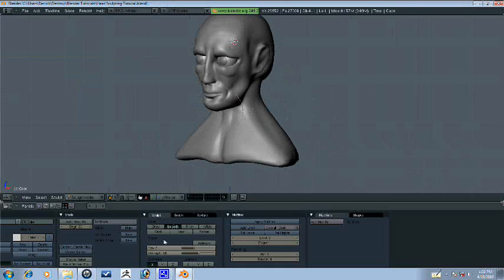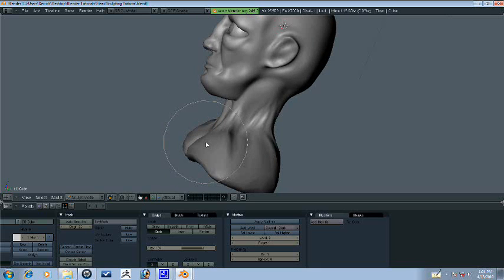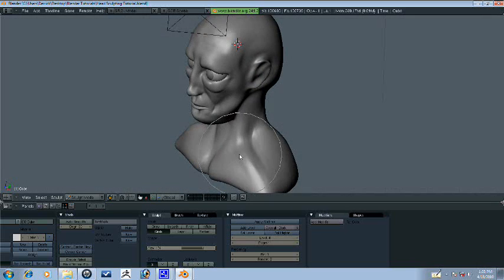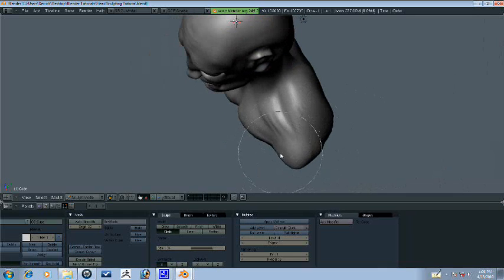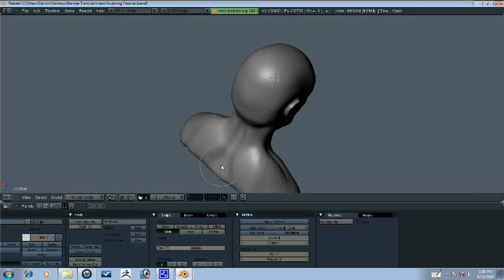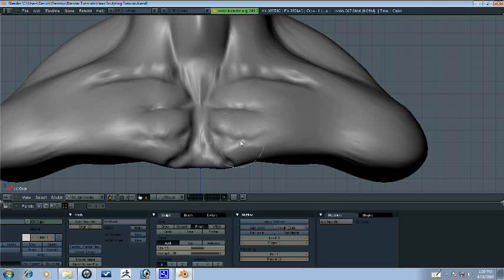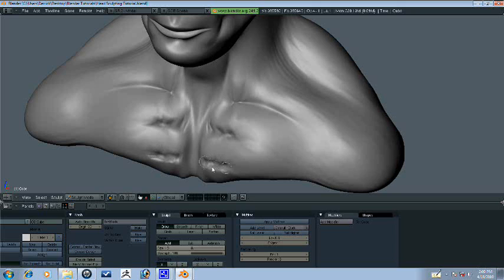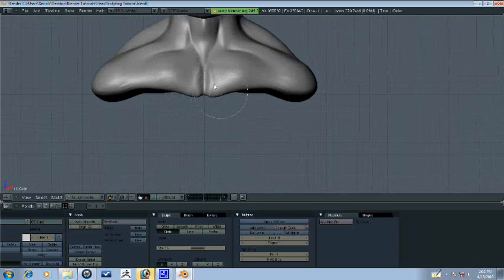Blender Tutorial - Head Sculpting Part 7/9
This the seventh of nine parts on sculpting a head in blender.